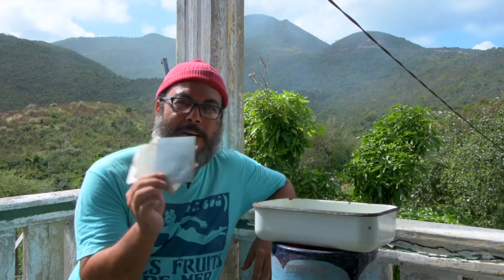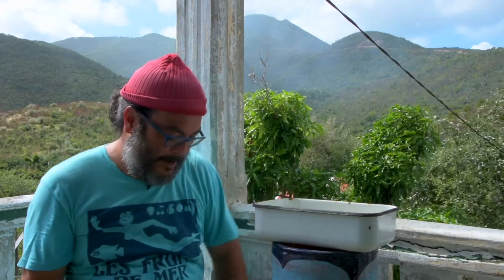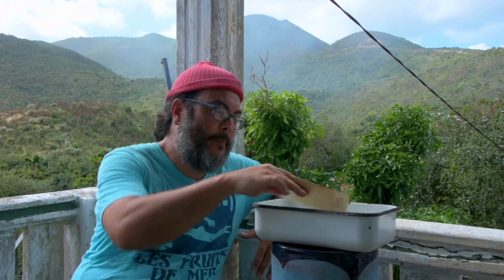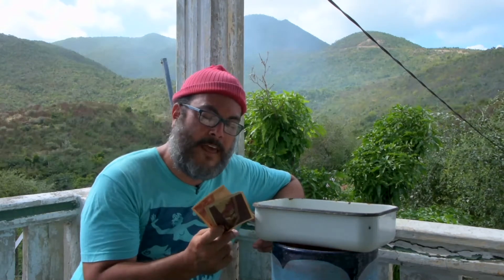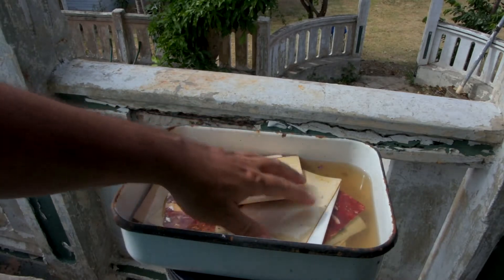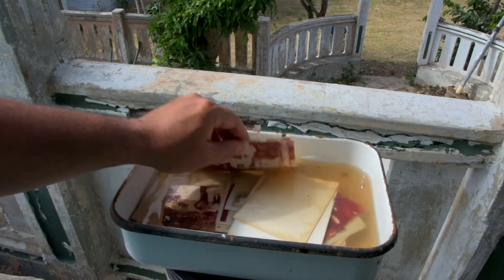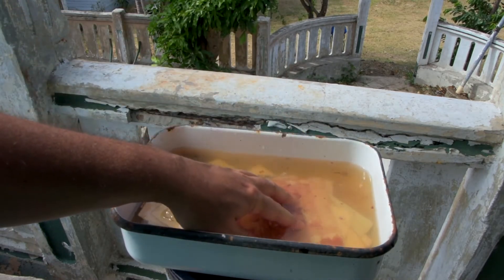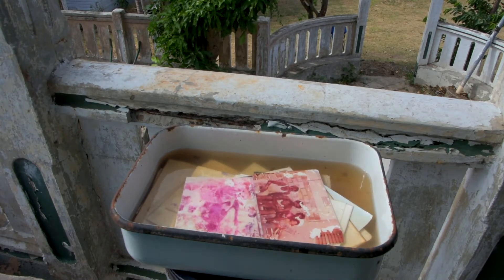Unstuckable!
At Amuseum Naturalis we have some very old photos that have become stuck together after getting wet. Can they be saved? Join us as we find out!